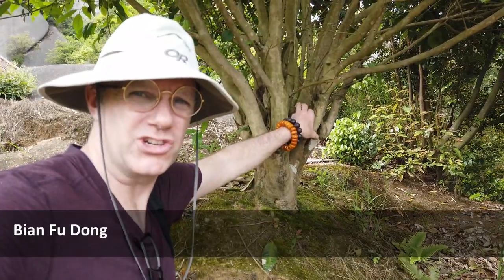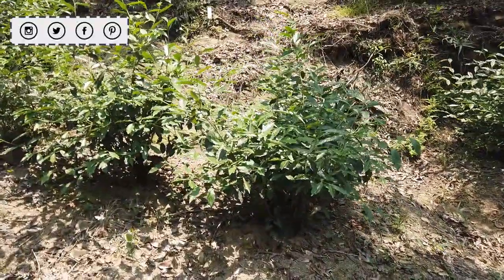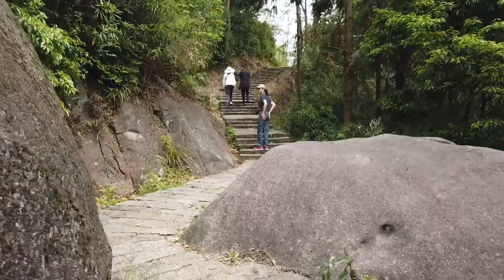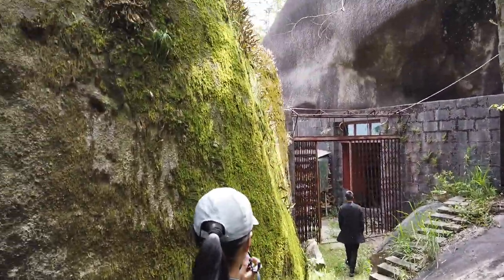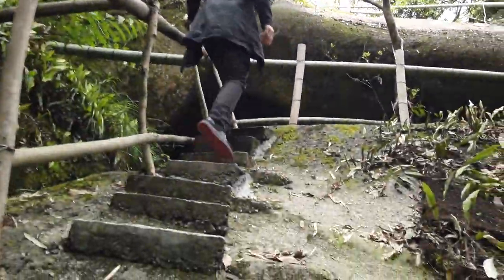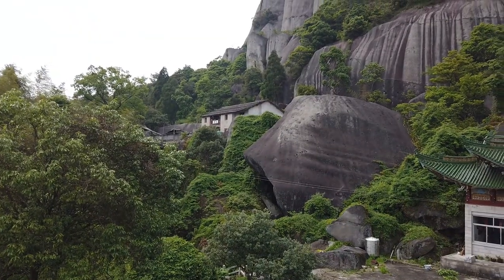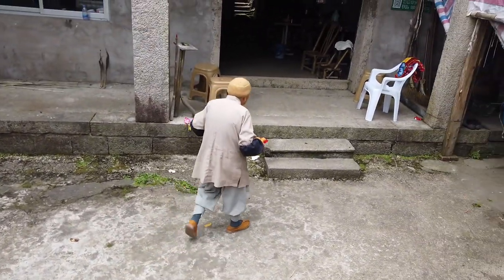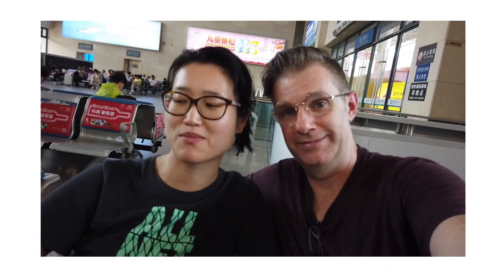White Tea Vlog on Taimu Shan | Tea Gardens | Chinese Tea Trip | ZhenTea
Chanxin Shi Fu took us on a day trip to the conservation area of Taimu Shan to visit with Shi Tai. We're glad he chose the scenic route! Hidden restaurants, meditative tea stops, ancient statues and even caves! Of course, we also saw plenty of tea plants and even the place where Shi Tai and Shi Fu first started making white tea!

Happy Sipping.

On our channel, we share our experience and tea journey with you as well as professional tastings/assessments, brewing tips and instructions, interviews with friends we’ve met along the way and just plain fun stuff we like to do on our tea journey.